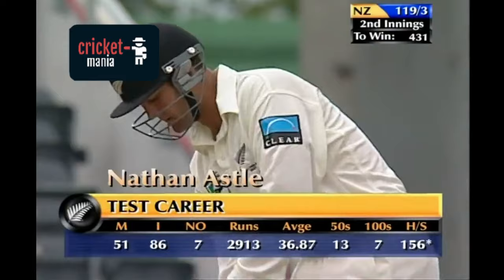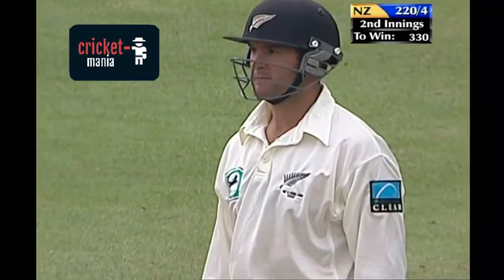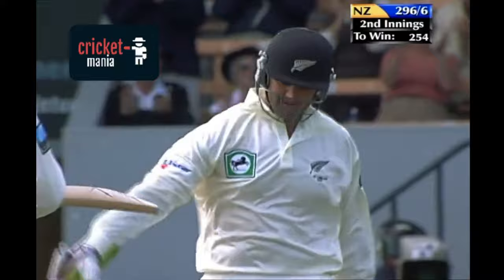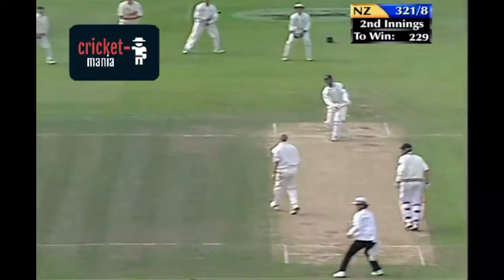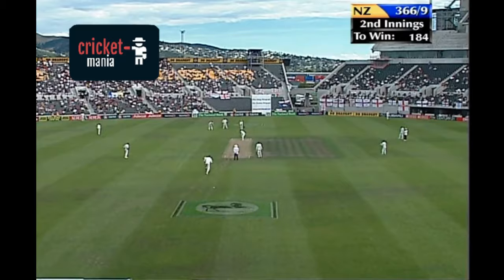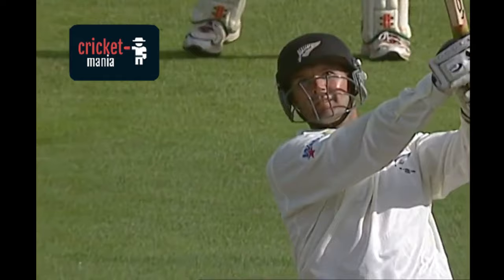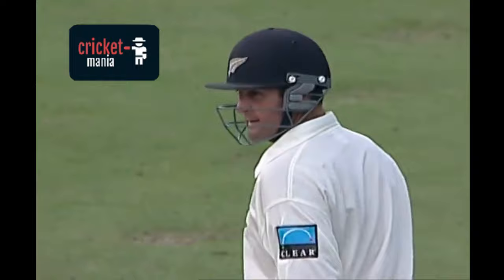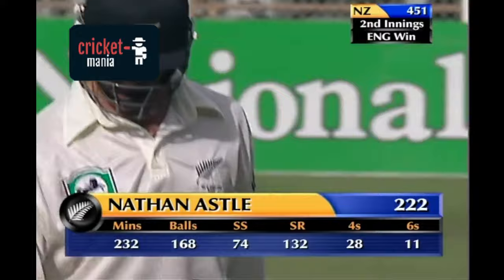Nathan Astle Destroys England with the Fastest Ever 200 in Test | World Record Innings | Eng vs NZ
Nathan Astle smashed world's fastest 200 double hundred in the history of test cricket against England. This innings displays one of the most pure and amazing ball striking you will ever see in the cricket. This was the test match at Christchurch between New Zealand and England. This was England's tour of New Zealand in 2002.